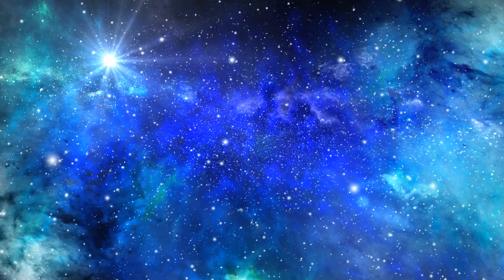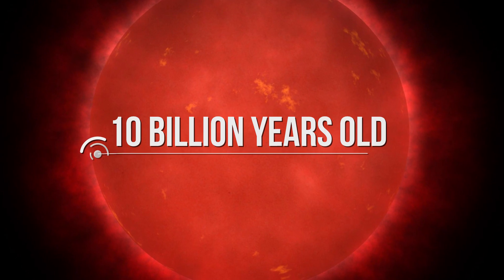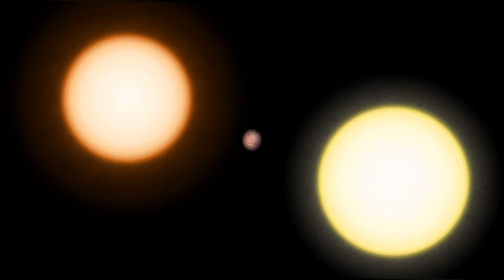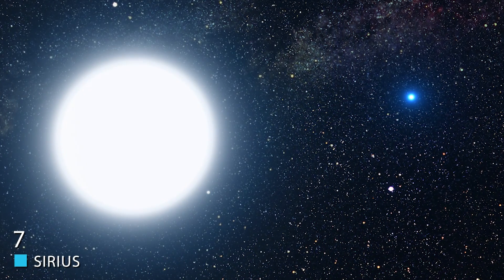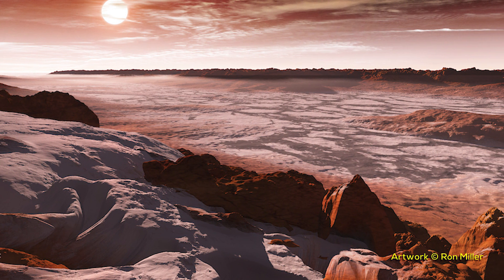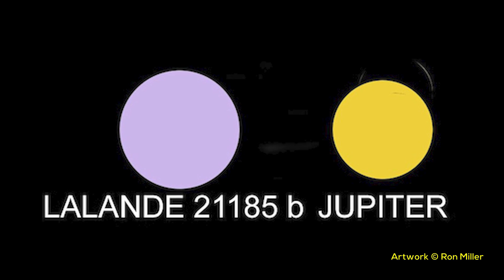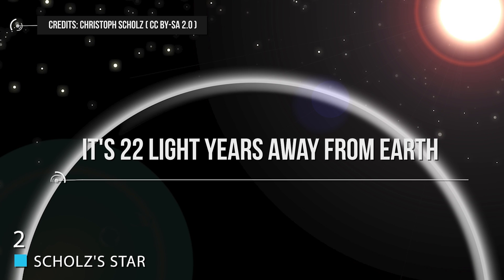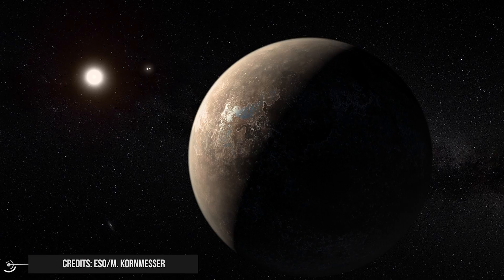10 Of The Closest Stars To The Sun!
From the ones that are the nearest, to the ones that are high in potential for life, and more! Join me as I show you 10 of the  Closest Stars To The sun!
Prologue: Our Sun
Before diving into these stars, let's briefly talk about our own. Our sun is without a doubt the most important thing in our solar system for a whole host of reasons. Not the least of which is because it's what keeps us "together" in our orbits via its powerful gravity. What's more, it provides us with heat, with light, and these two things are a major reason why Earth has life on it at all.
10. Ross 128
Our first star that we're going to look at is Ross 128, which is about 11 light years from where we are right now. Unlike our own star, Ross 128 is a Red Dwarf star, which means it's not only smaller than our own sun, but it doesn't burn as bright. Thus, it doesn't give off as much heat. In regards to its size, it's actually only 15% of the mass of our own sun. Which is not that big when you consider it.
However, the thing that really differentiates Ross 128 from our sun is the fact that it's much older. An analysis of the gasses within the Red Dwarf point to it being over 10 billion years old. Which means it's only 4 billion years younger than the entire universe. Which in contest is not that long. Plus, that's just the age of our own sun.
9. Epsilon Eridani
One of the interesting things about this star right off the bat is that if you know where to look, you can see it in the night sky. What's more, you can see it in the sky without the aid of a telescope. Part of the reason for this is that it's only 10.5 light years away from us, which means it's closer than Ross 128. The other reasons for its visibility is that it's a rather young Orange Dwarf star. By "young" I mean in the scale of stars, as this one is said to only be about 1 billion years old, which is much younger than our own.
8. Luyten 726-8
Found 8.7 light years away from the sun, you'd think that Luyten 726-8 and the system it's in would've been a very old discovery that astronomers found while researching the night sky. But in fact, it wasn't discovered until 1948. Which goes to show that even with great technology, it can take humanity a while to find certain things.
7. Sirius
Here is a star that you no doubt have heard of for a variety of reasons, mainly because its name is rather popular and has inspired a lot of names. But have you ever wondered why that was the case? The reason is very simple, Sirius is the brightest star in the night sky. It's about 8.6 light years away from us, but what really sets it apart, and sets it up to be so bright, is that it's part of a binary star system.
6. Teegarden's Star
In 2019, a pair of planets were found 12.5 light years from Earth, and they were found to circle a star known as Teegarden. What made these planets so noteworthy was that they seemed to be very Earth-like in nature.
5. Lalande 21185
Heading to another Red Dwarf out in the universe, we turn our attention to Lalande 21185, which is about 8.3 light years away from us. But, like other stars on this list, it's moving in a way that'll put it much closer to the Earth over time. In about 100,000 years it's believed that it'll be around 4 light years away when it "passes by us".
4. Wolf 359
Despite having an epic name (because wolves are epic, that's scientifically accurate!), Wolf 359 is known as a star where "science-fiction meets reality)
3. Tau Ceti
Tau Ceti is a very curious entry on this list, mainly because it has a lot of similarities to our own sun. For example, Tau Ceti is only about 20% smaller than our sun, which is better than some we've detailed before.
2. Scholz's Star
You might think that Scholz's Star is one that we wouldn't pay much attention to, especially since it's 22 light years away from Earth, and thus not exactly close range.
1. Alpha Centauri/Proxima Centauri
If you were to ask the question of what is the closest star to our solar system, you would be told that the system known as Alpha Centauri, and that would be correct.

Credits: Ron Miller
Credits: Nasa/Shutterstock/Storyblocks/Elon Musk/SpaceX
Credits:driver photograper
Credits:jschulman555
Credits:giuseppe donatiello
Credits:esa/ hubble, m. kornmesser
Credits:konrad summers
Credits:christoph scholz

Video Chapters:
00:00 Introduction
00:17 Our Sun
01:15 Ross 128
03:03 Epsilon Radney
04:38 Lightin 7286
05:38 Sirius
06:42 Tea Garden Star
07:45 Lalandi 21185
08:47 Wolf 359
09:58 Tau Seti
11:10 Schultz Star
12:11 Alpha Century